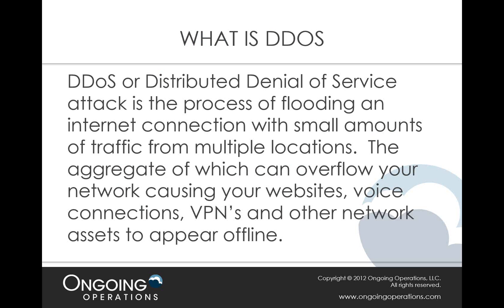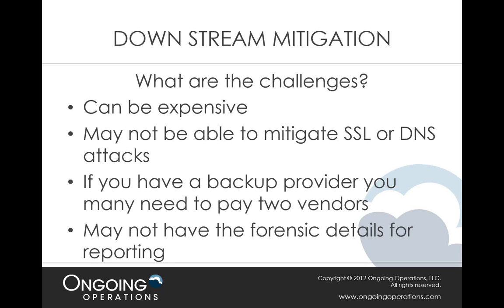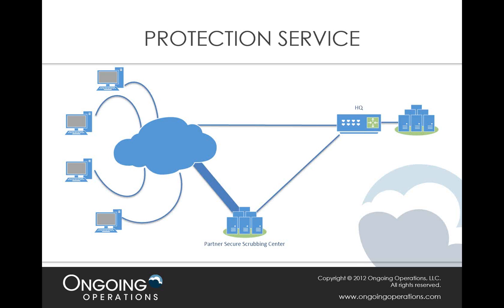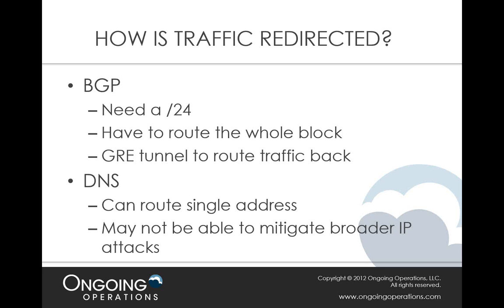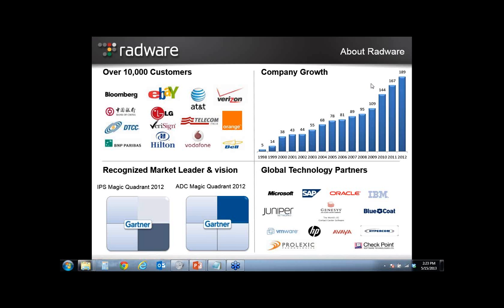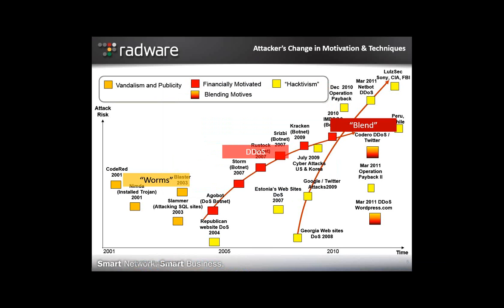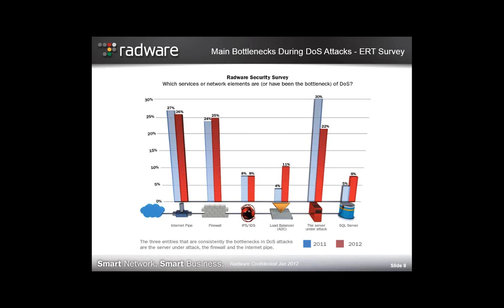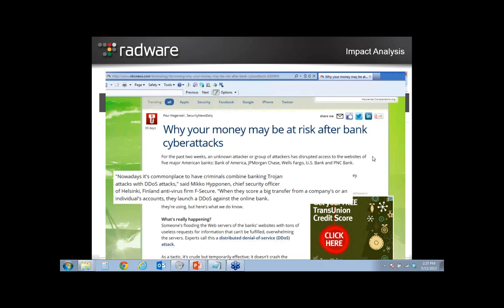201305-15 13.02 Defend your Credit Union from DDoS Attacks - May 15 Webinar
Webinar presented by Ongoing Operations on May 15, 2013. Hugh Smallwood presenting on the OGO DDoS solution.